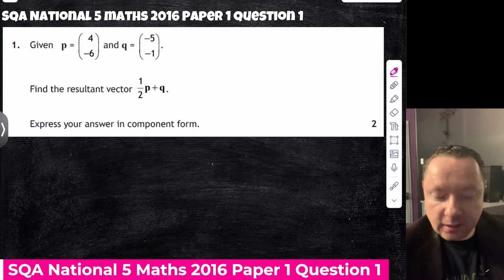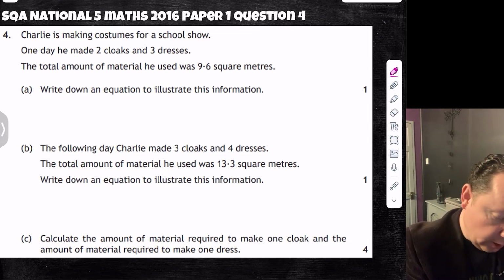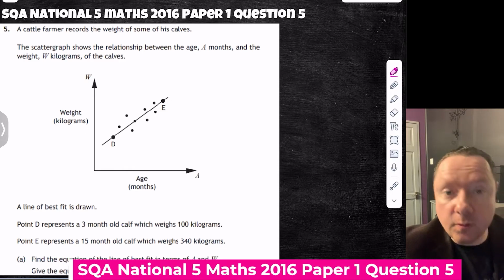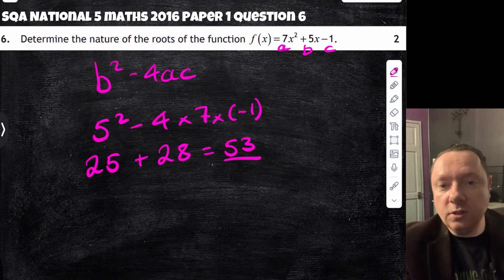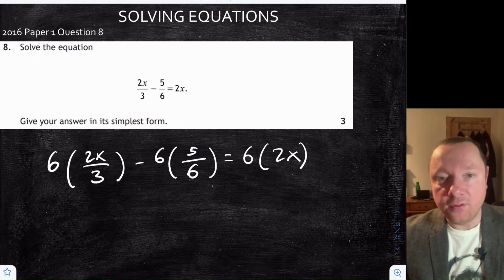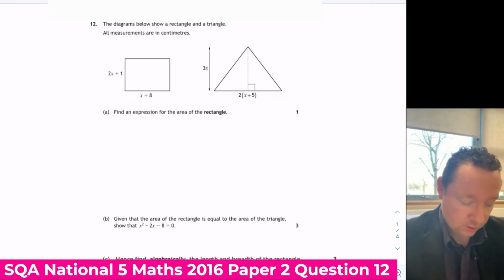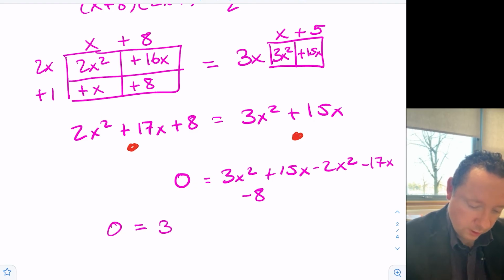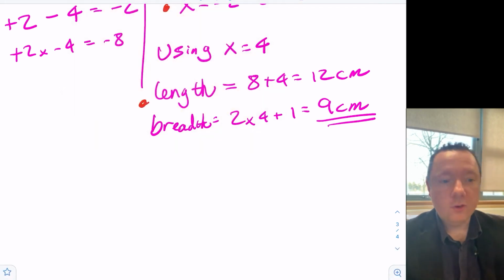National 5 Maths 2016 Paper 1 - Full Solutions!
National Maths 2016 Paper 1 Full Solutions includes worked solutions to everything in the 2016 National Maths Paper 1 - Non Calculator Paper.

0:00 - SQA National 5 Maths 2016 Paper 1 Question 1 Vectors
0:42 - SQA National 5 Maths 2016 Paper 1 Question 2 Fractions
1:56 - SQA National 5 Maths 2016 Paper 1 Question 3 Area Of A Sector
3:23 - SQA National 5 Maths 2016 Paper 1 Question 4 Simultaneous Equations
7:13 - SQA National 5 Maths 2016 Paper 1 Question 5 Straight Line
10:13 - SQA National 5 Maths 2016 Paper 1 Question 6 Nature Of Roots
11:29 - SQA National 5 Maths 2016 Paper 1 Question 7 3D Coordinates
13:56 - SQA National 5 Maths 2016 Paper 1 Question 8 Solving Equations
15:22 - SQA National 5 Maths 2016 Paper 1 Question 9 Function Notation
16:02 - SQA National 5 Maths 2016 Paper 1 Question 10 Completing The Square
17:31 - SQA National 5 Maths 2016 Paper 1 Question 11 Trig Identities
18:13 - SQA National 5 Maths 2016 Paper 1 Question 12 Quadratic Equations